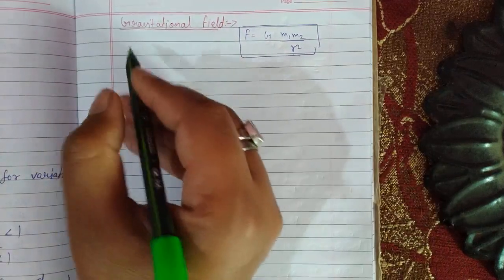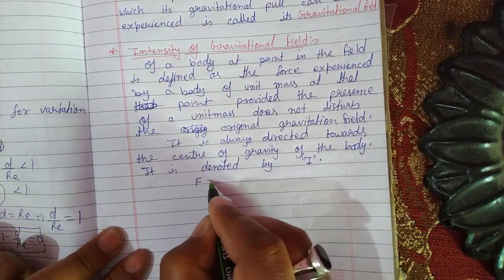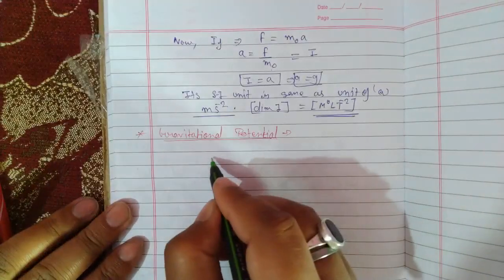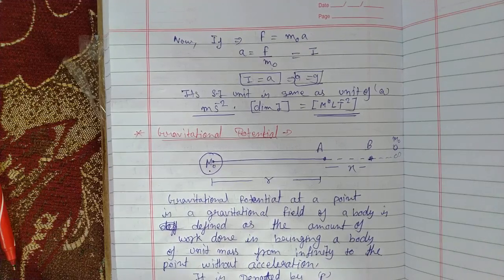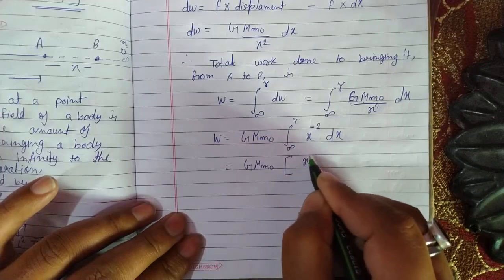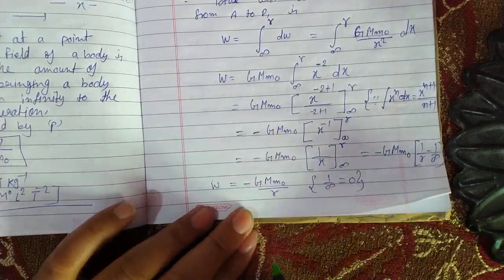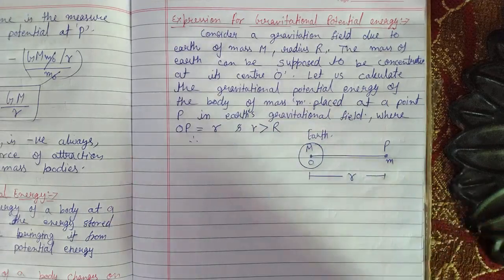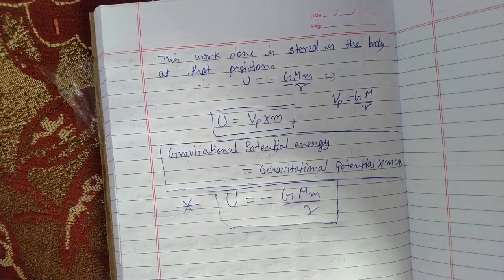Class 11th Physics Unit 6- Gravitation part 3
Gravitational potential